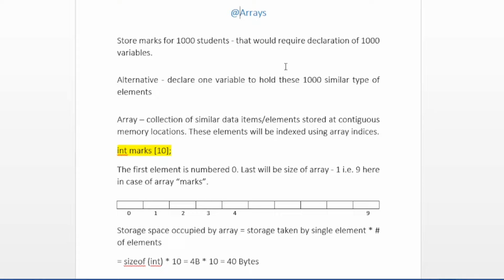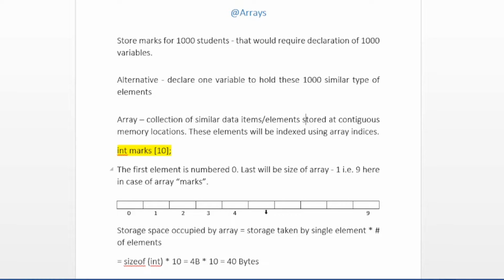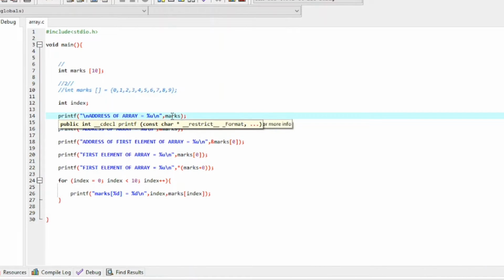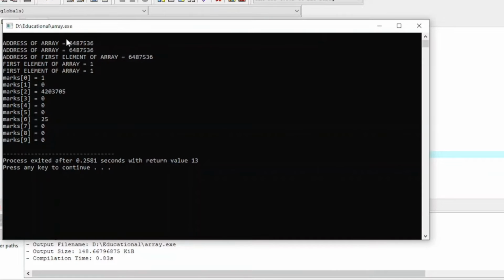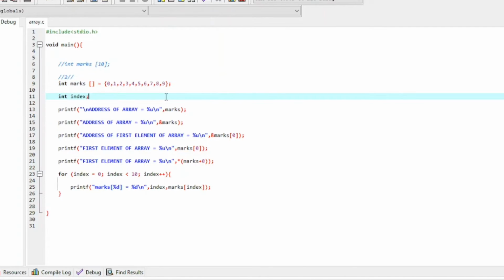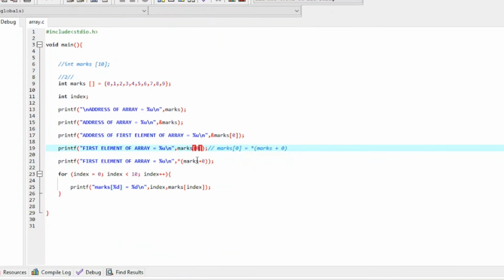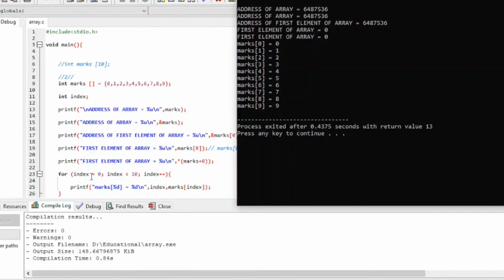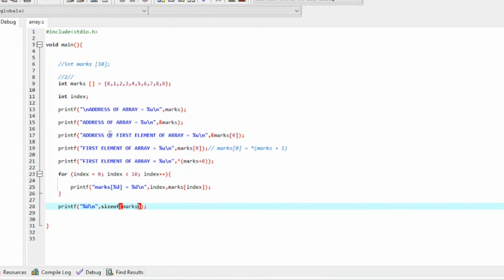Arrays In C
array base address, collection of similar data items/elements stored at contiguous memory locations, indexed variables, sizeof, one element after another of same type, array data structure, store multiple values, index starts at 0, stack, heap for dynamically allocated storage, single dimensional array, multidimensional, value at address operator, address of operator

Understanding arrays in C programming language arrays Accessing array elements in C programming language Manipulating arrays in C programming language Declaring and initializing arrays in C programming language